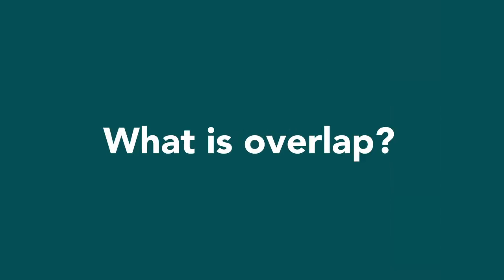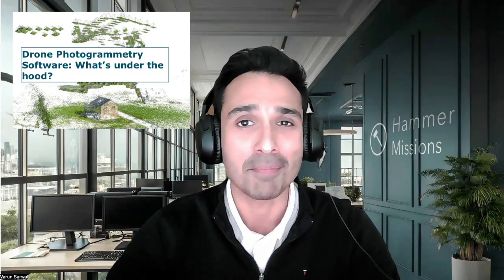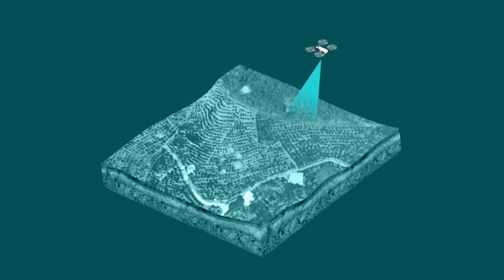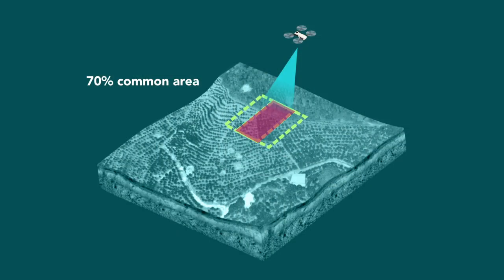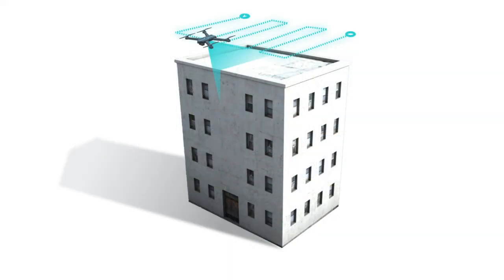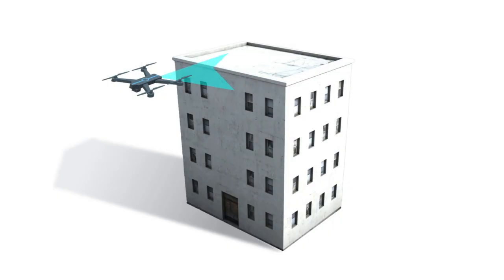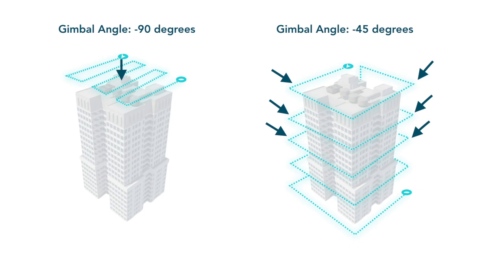What is Vertical Overlap in Drone Inspections? | Hammer Missions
What is Vertical Overlap in Drone based Building Inspections?

In this video, Varun from Hammer Missions will explain what overlap in drone mapping and inspection means, and how new concepts like vertical overlap are crucial to understand to accurately map and inspect buildings in high quality.

Chapters in this video:

00:00 - Intro
00:42 - What is overlap?
01:37 - What is photogrammetry?
03:23 - What is vertical overlap?
04:05 - Facade Inspections
05:11 - Full 3D Building Mapping
05:46 - The overlap between overlaps!
06:06 - Very important Overlap
06:33 - Overlap in Buildings
07:52 - Next Video